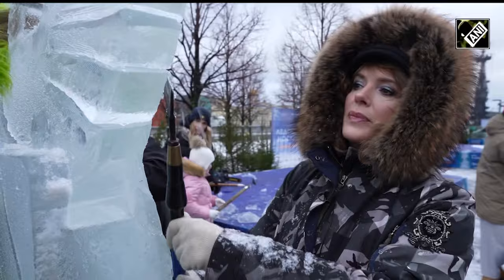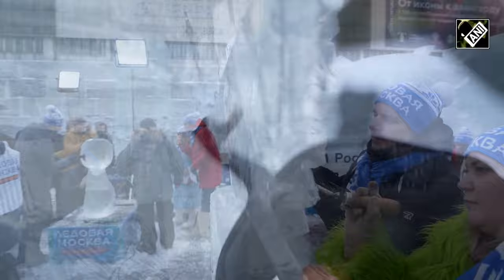Snow enthusiasts gear up for 9TH new year festival "Ice Moscow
Moscow (Russia), Dec 26 (ANI/ TV BRICS): Take a block of ice and cut off the excess. A master class on making ice sculptures with the participation of theatre and cinema artists took place in Moscow’s museum park. The theme of the event was Russian capital and folk legends. This fairytale character inspired the team of actor Vladimir Sychev. Tools - from electric saws to various knives and scrapers. Actress Maria Poroshina and her team chose a phoenix. She says, the candidacy of the fairy-tale bird had to be coordinated with their children, who also participated. Organisers say, the figures will remain on the embankment as long as the weather permits. 11 teams came out to create ice images. Each team was assisted by a professional mentor. The workshop is part of the preparation of the 9TH new year festival "Ice Moscow.